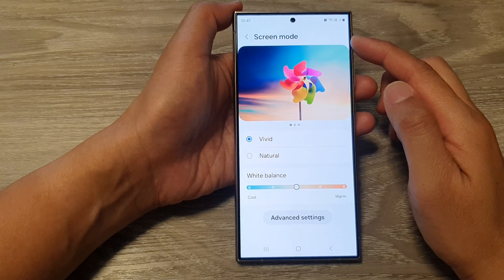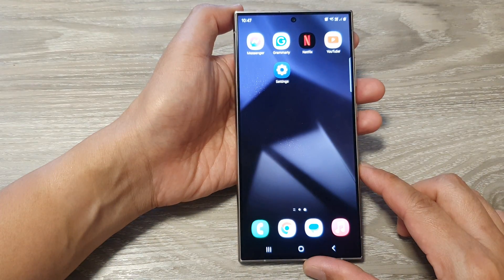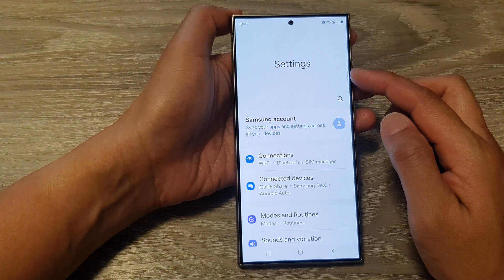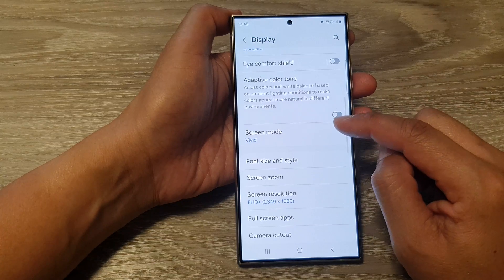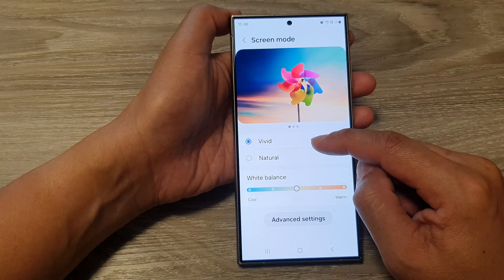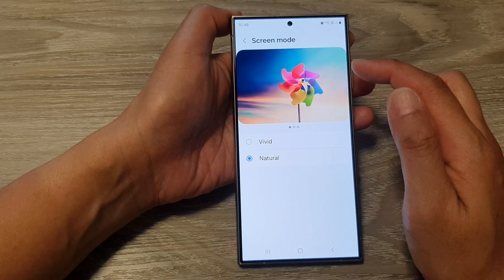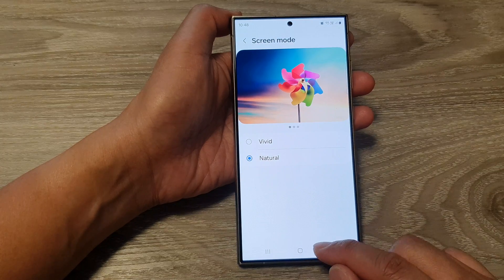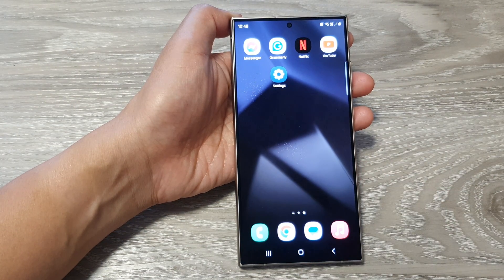Galaxy S24/S24+/Ultra: How to Set the Screen Mode to Vivid or Natural Color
Learn how you can set the screen mode to Vivid or natural color on the Samsung Galaxy S24/S24+/Ultra.

Learn how to enhance your viewing experience on the Samsung Galaxy S24, S24+, and S24 Ultra by adjusting the screen mode to vivid or natural colors. This step-by-step tutorial guides you through the process of accessing display settings and selecting the ideal color profile to suit your preferences. Whether you're a photography enthusiast, a gaming aficionado, or simply enjoy vibrant visuals, this video provides valuable insights to optimize your device's display settings.